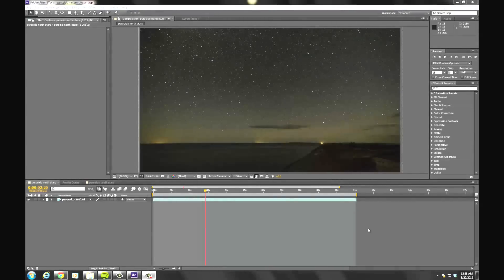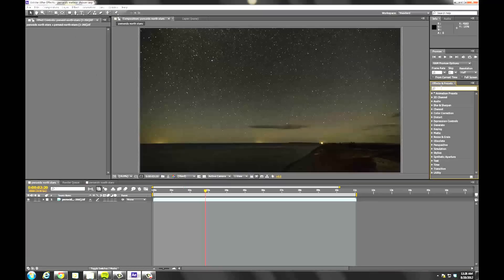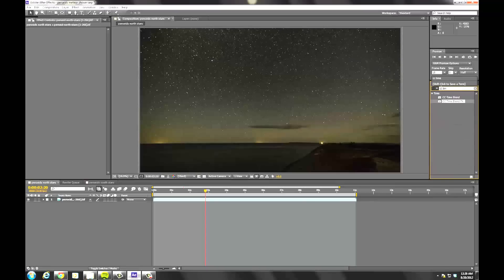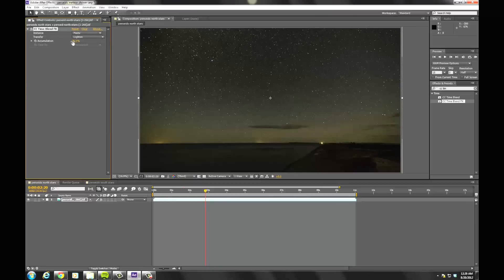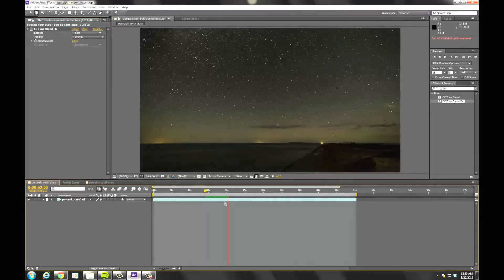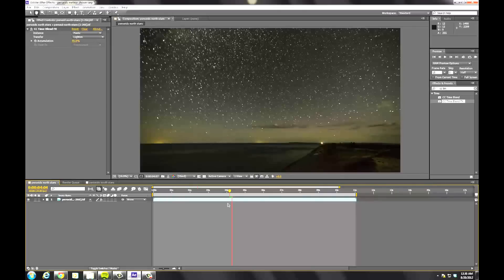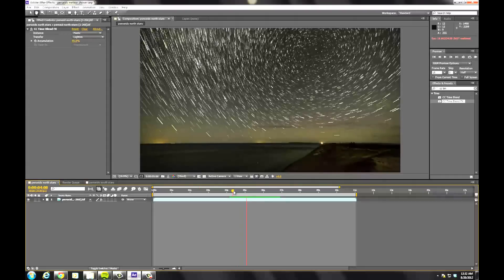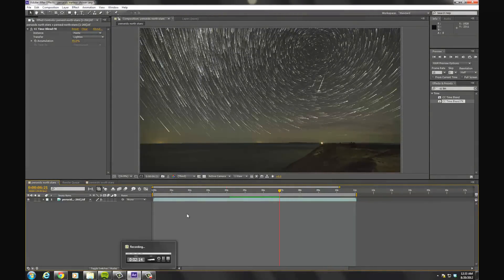How to Create Star Trails Timelapse Video Effect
How to create star trails effect in a timelapse video using Adobe After Effects.